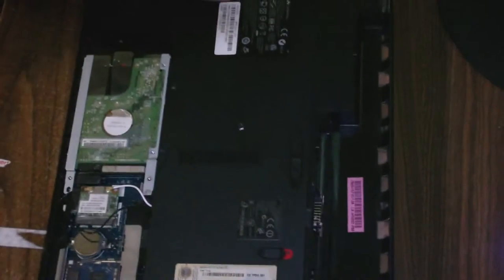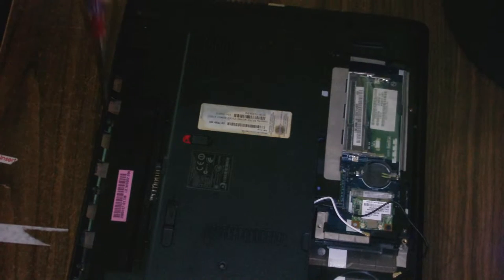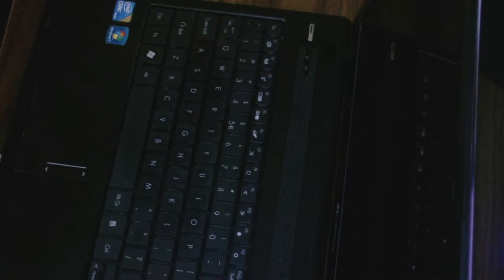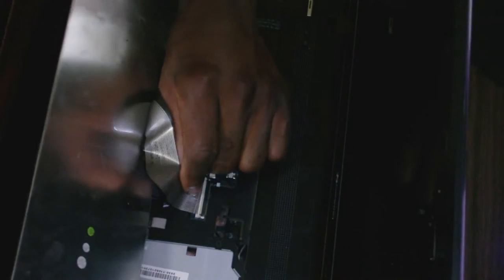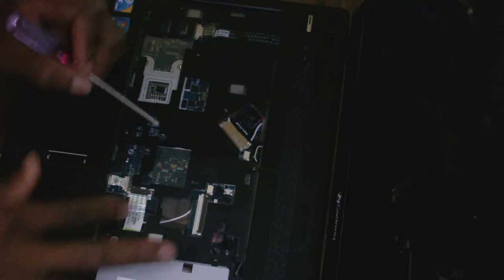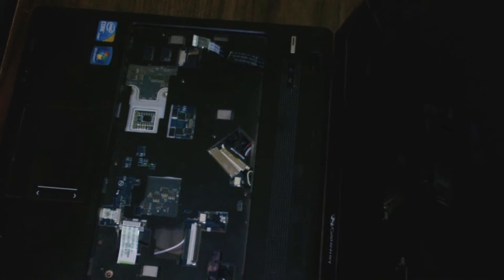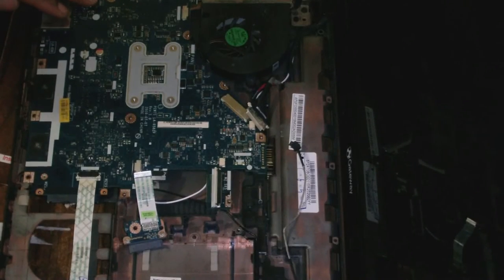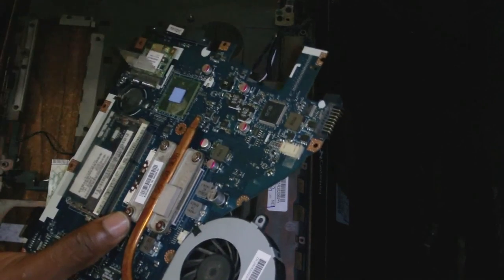How To Disassemble Gateway NV55C Laptop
This video will show you how to disassemble your Gateway NV55C Laptop. Disassembling your Gateway NV55C laptop is necessary when ever you want to change a internal hardware or you just need to give your Gateway NV55C Laptop a clean.

STEPS: To Disassemble Gateway NV55C Laptop

1. Remove the battery from your Gateway NV55C Laptop
2. Remove screws from the bottom of your Gateway NV55C Laptop
3. Remove hard drive cover then remove the hard drive
4. Unplug WiFi adapter cable
5. Remove your Gateway NV55C Laptop DVD drive
6. Remove your Gateway NV55C Laptop keyboard
7. Remove your Gateway NV55C Laptop palmrest housing